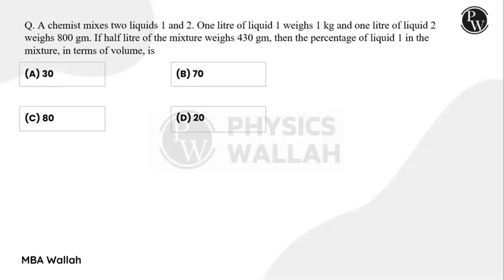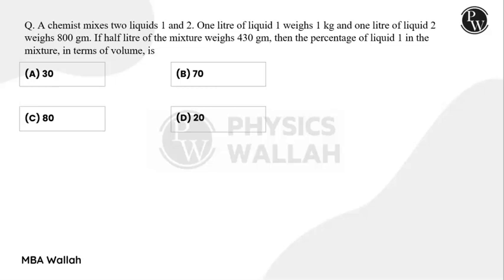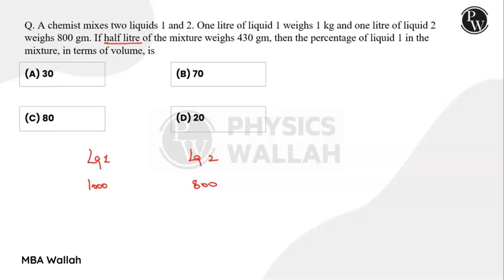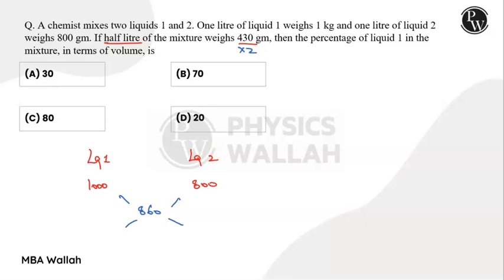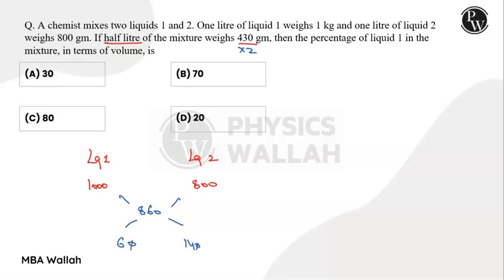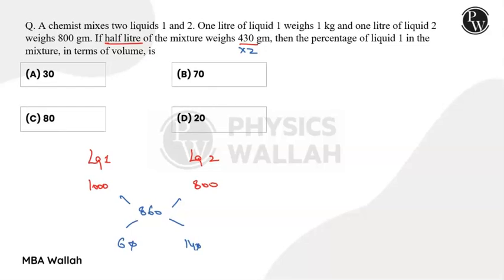&nbsp;A chemist mixes two liquids 1 and 2. One litre of liquid 1 weighs 1 kg and one litre of liq...